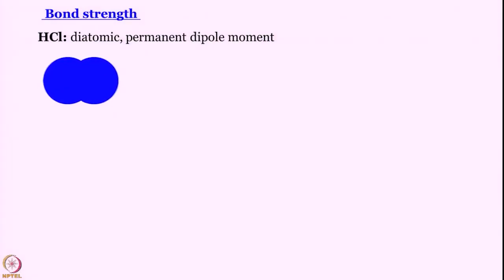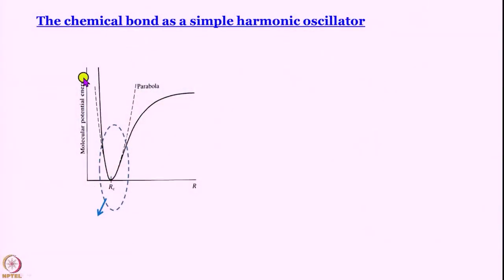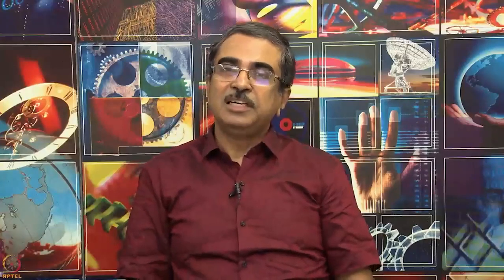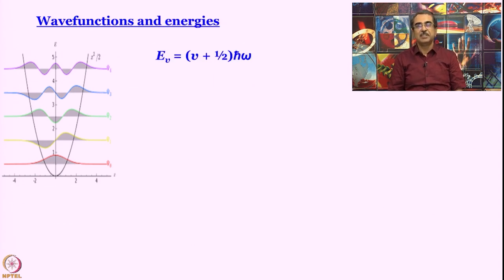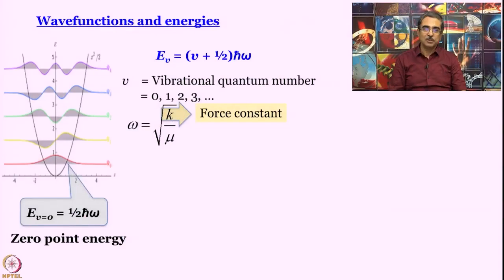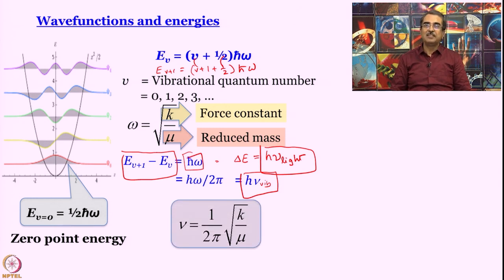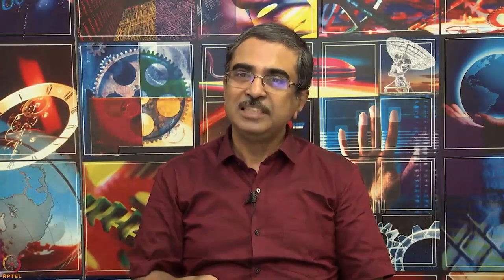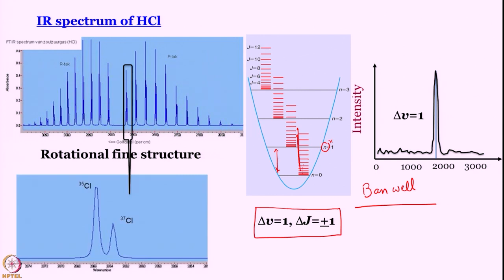Vibrational spectroscopy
Subject: Chemistry